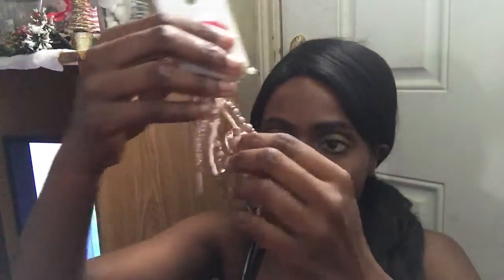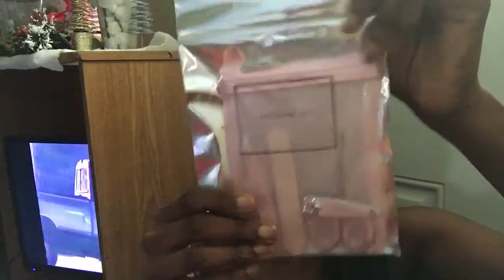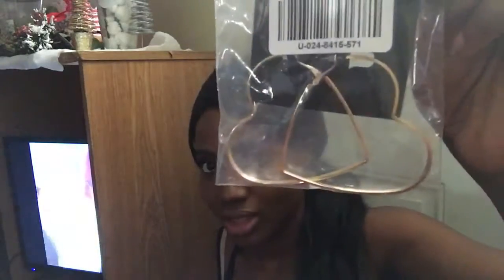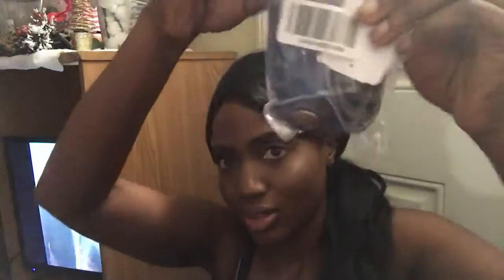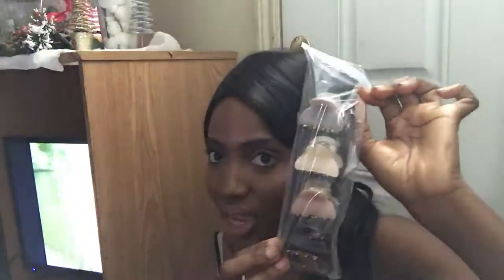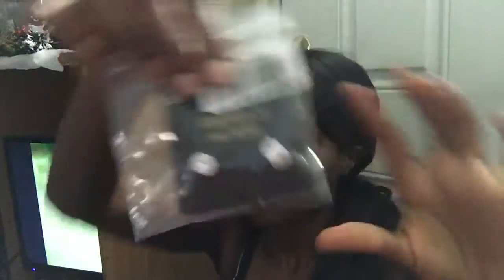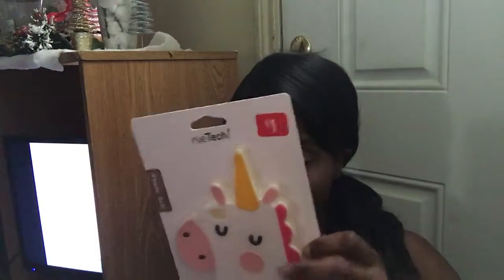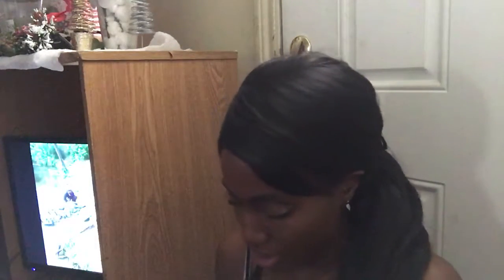Huge Haul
Hi everyone this is a haul I filmed last month with some things I picked up mostly online
Xoxo,
Meshawn